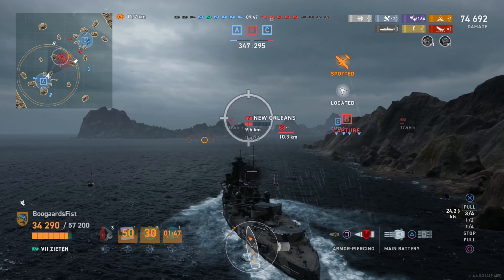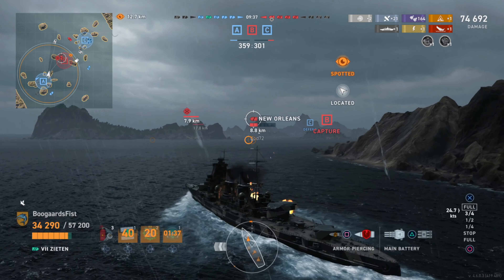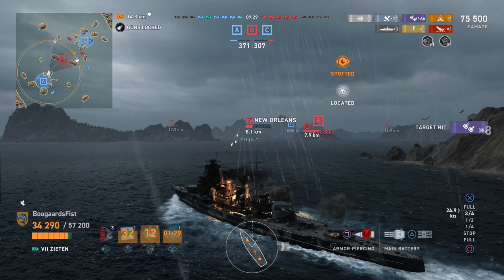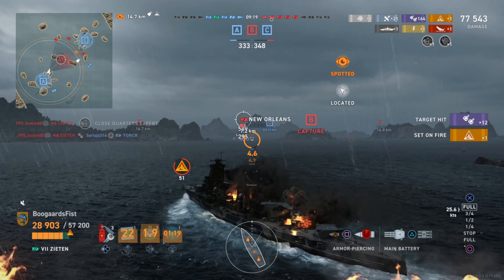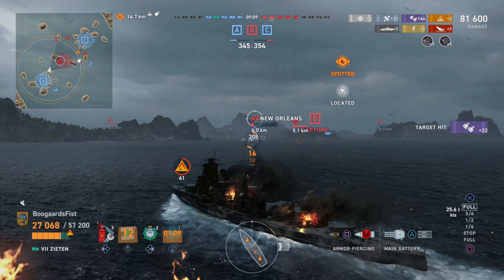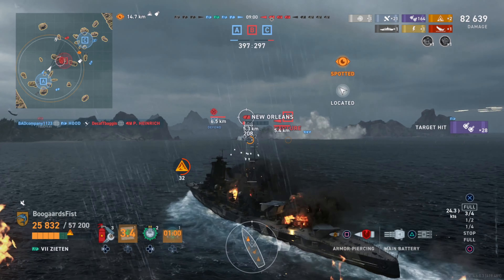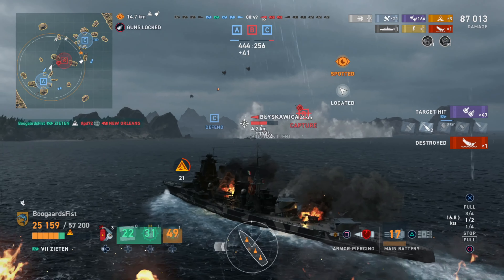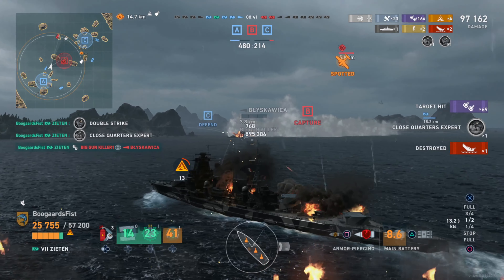Zieten Double Strike Machine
Scoring a Double Strike with the German battlecruiser Zieten in World of Warships Legends console (WoWs Legends) available on PlayStation, Xbox, iOS and Android mobile.